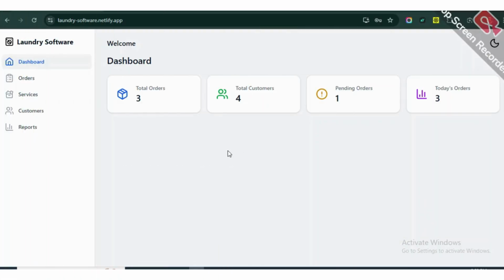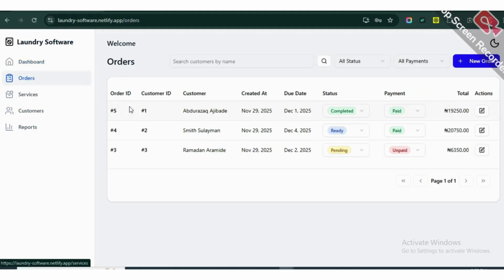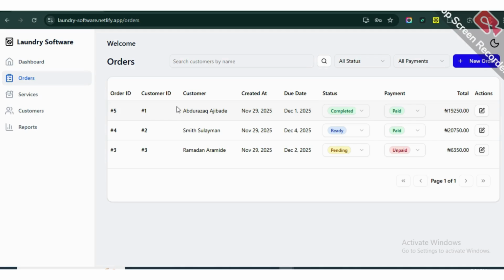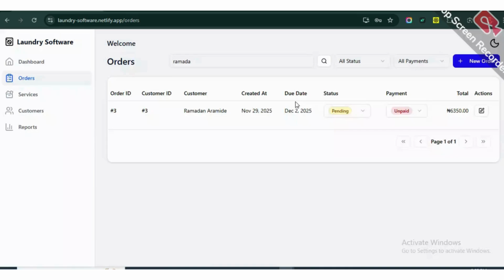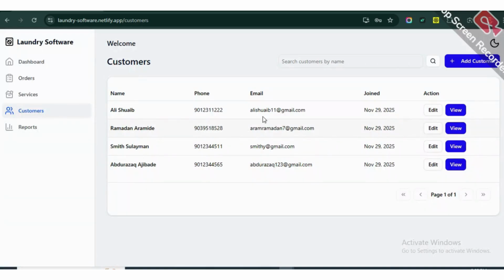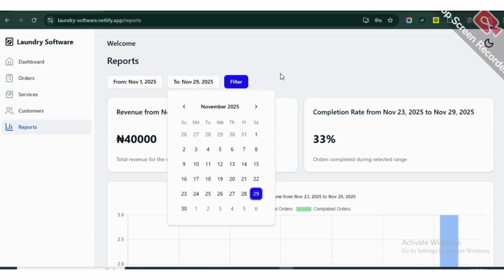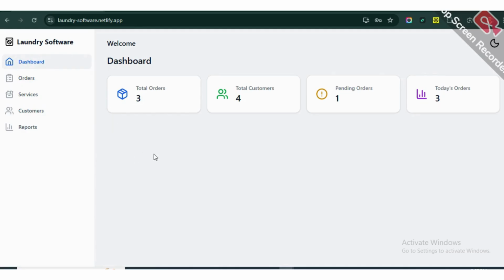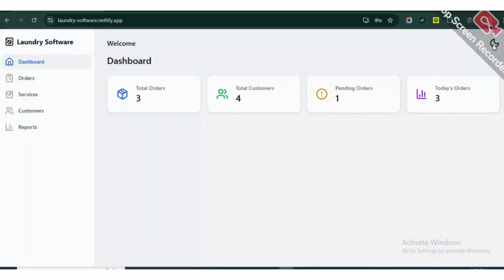Laundry Management Software Demo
Run a laundry business? This is the ultimate Laundry Management Software built to help you manage customer orders, track revenue, set pricing, and automate updates.

In this short demo, you’ll see how the system solves real pain points—order management, revenue tracking, pricing confusion, customer follow-ups, and staff coordination.

Whether you own a dry cleaning shop or a laundry service, this tool helps you stay organized, save time, and grow your business.

Get started or request a demo today!